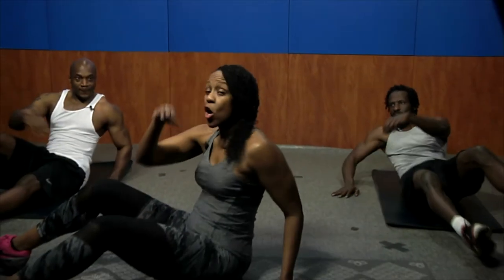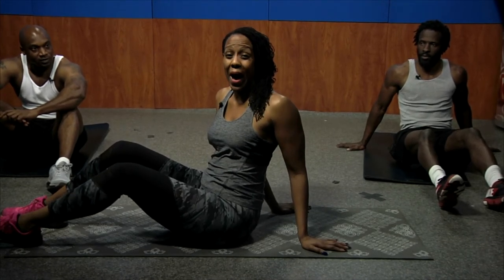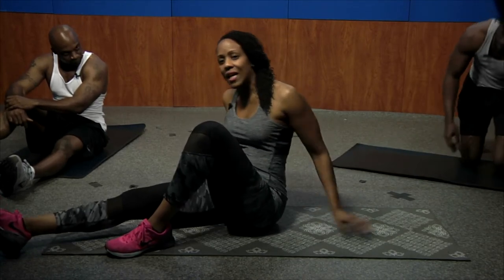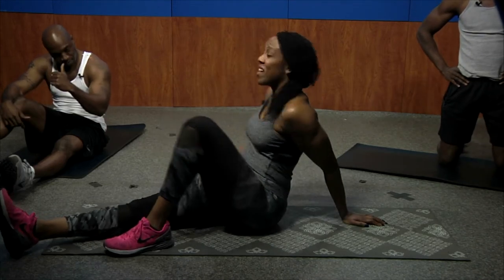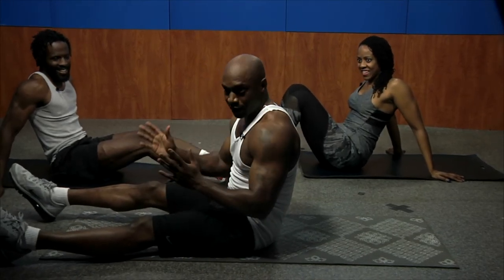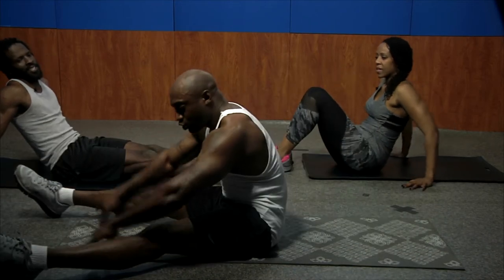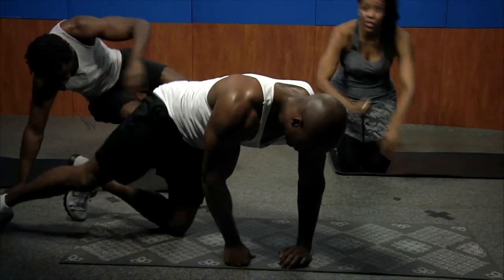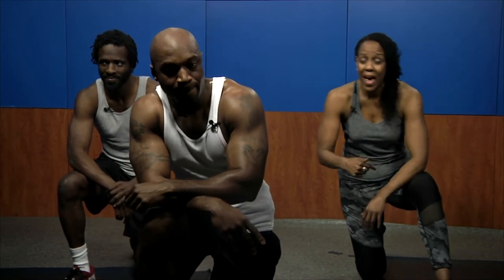Get Fit with Gaston (S03 E02) - Spring Back Into Your Summer Body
3-10-16
How to get back to that summer body. Ab workouts and nutrition you need to know.